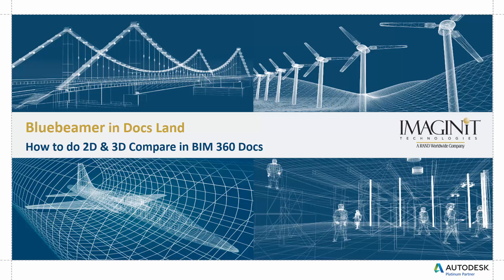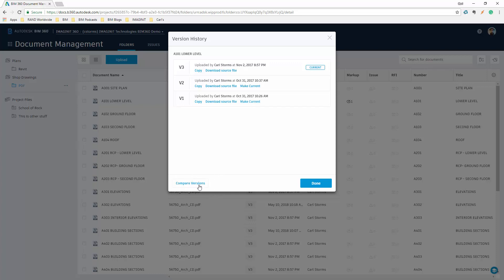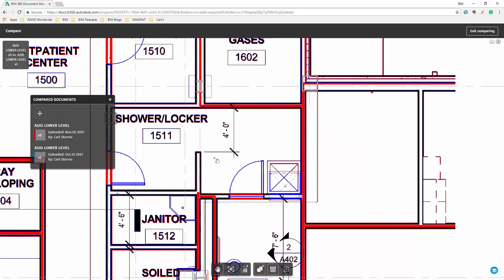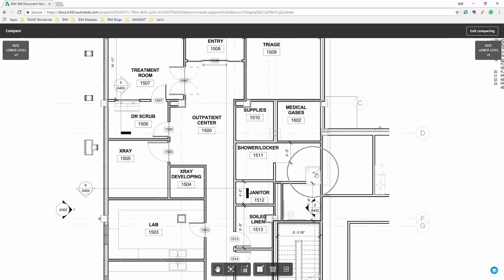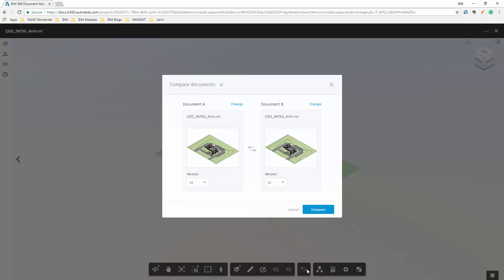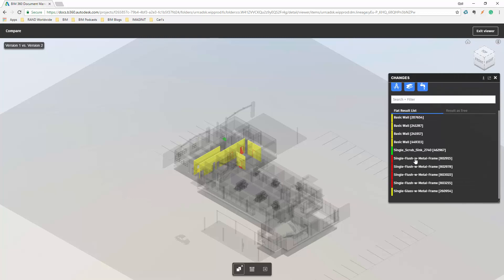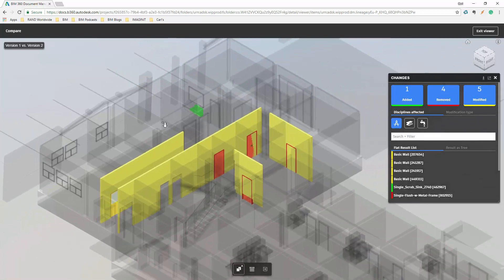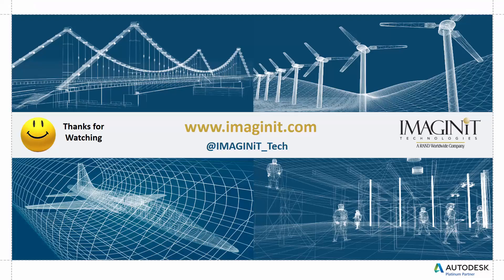How to do 2D and 3D Compare in BIM 360 Docs.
In this video, Carl Storms shows you how to compare drawings and models in BIM 360 Docs.